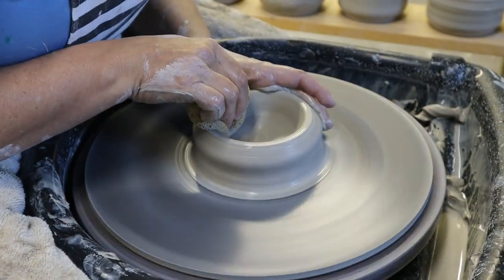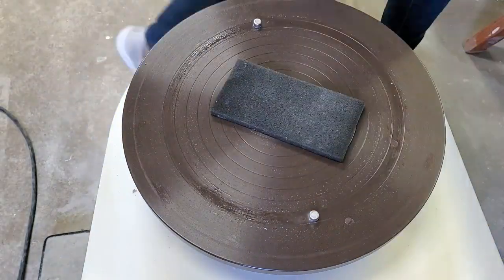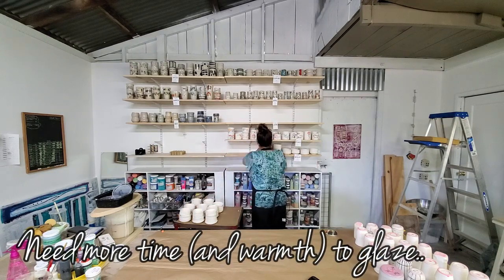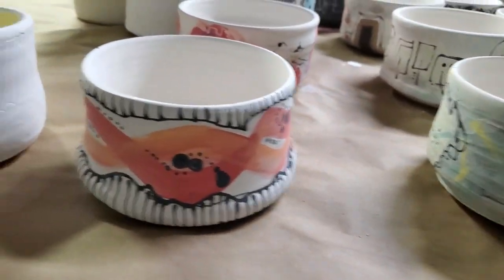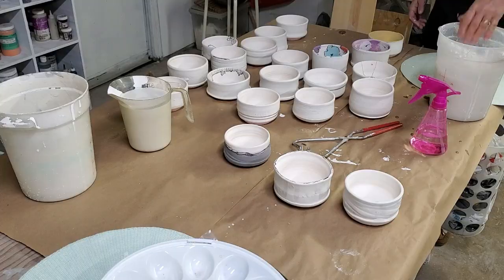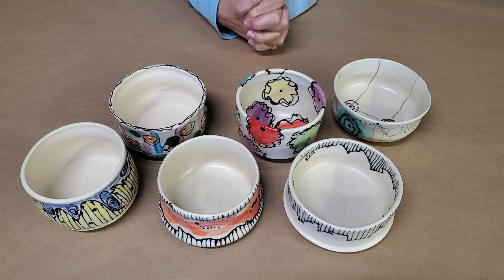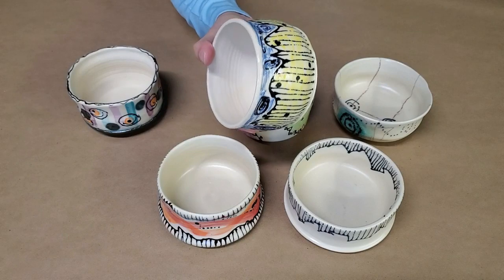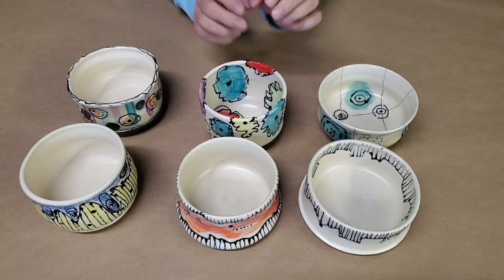8- Abstract Tea Bowls - Pottery Making Adventure 365 Cups In 30 Days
In this ( # 8 of 12 ) session of "365 Cups in 30 Days," I began throwing these tea bowls as a way to bring myself some peace in the crazy flurry of activity to get these cups completed on time. While throwing on the wheel, it really gave me a moment to pause and ask myself "why"...why am I doing this. I share some thoughts and a hard realization and have a new direction! Rightfully so! I decided to change the theme of these tea bowls from "Finding PEACE to Embracing ADVENTURE! Hope you are all enjoying the journey and are also getting your hands into some clay!
“CELEBRATING the 10 Year Anniversary of starting the Hobby Potter Youtube channel, I've decided to take on my original daily video series "365 Days of Clay Cups" where I made a cup, a day, for a year, ( YouTube Playlist and condense all 365 cups into 30 days, 10 years later! I'll be tackling something I've never done ...repetitive throwing on the pottery wheel!”
Blessing and happy potting! Tammy Jo